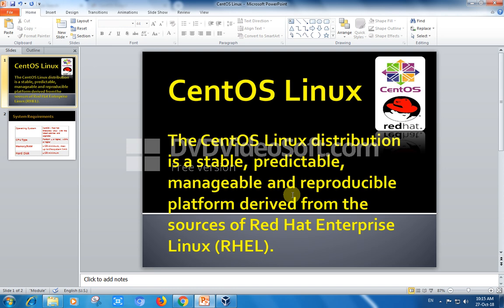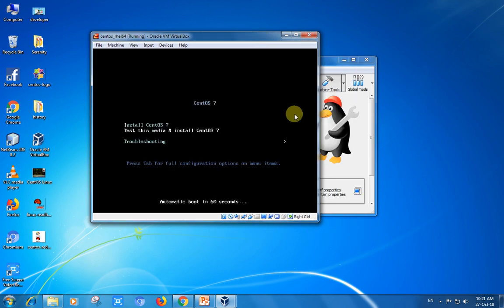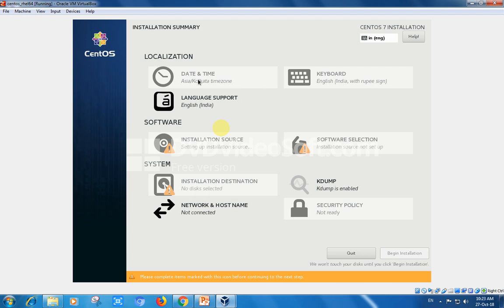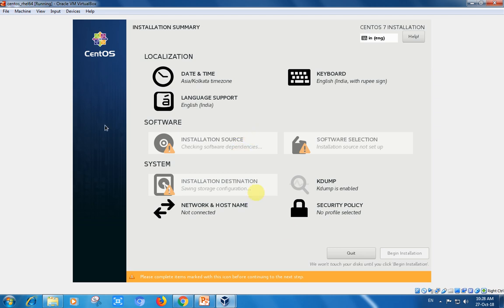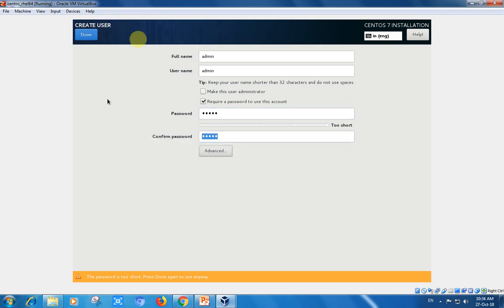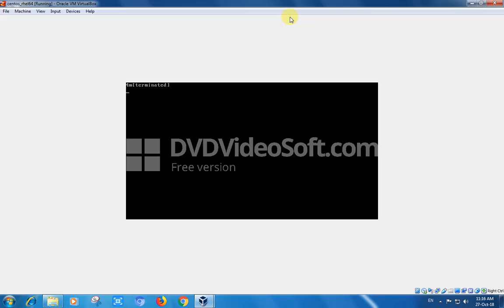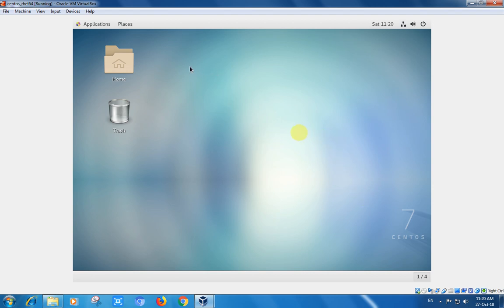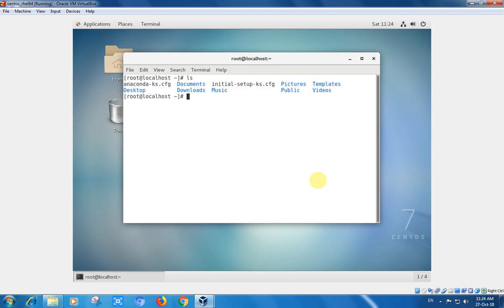CentOS installation | centos tutorial for beginners and experienced | Linux course | Harisystems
In this video, Live Demonstration of Installing Centos 7 Version in Oracle VM VirtualBox, and idea of Installation RHEL.

The CentOS Linux distribution is a stable, predictable, manageable and reproducible platform derived from the sources of Red Hat Enterprise Linux (RHEL).

In this video session, you will know about

free online web tutorials also available at

Harisystems, we help to educate, update knowledge and learn new things with this channel video session for more